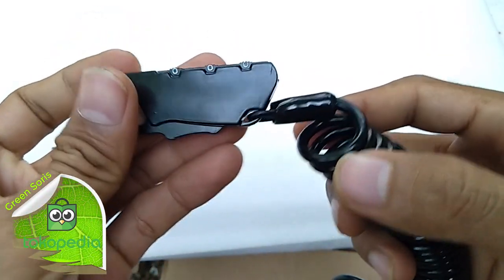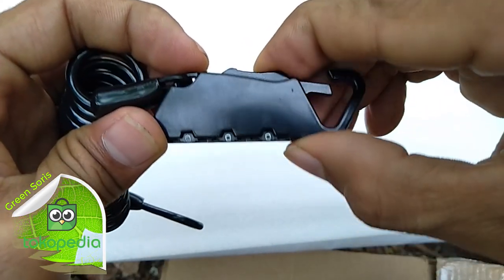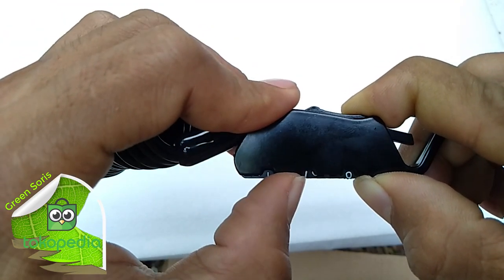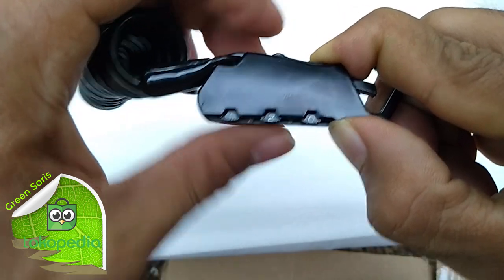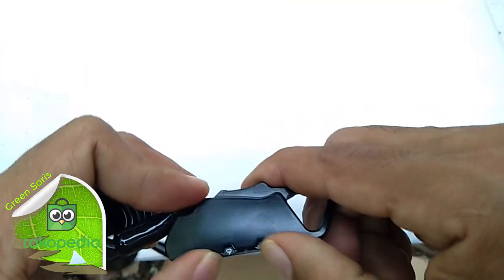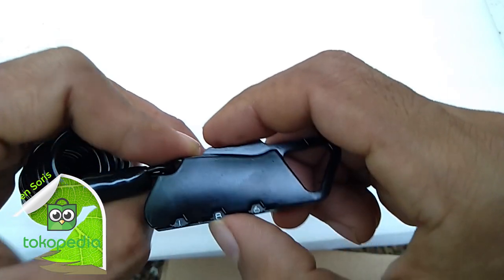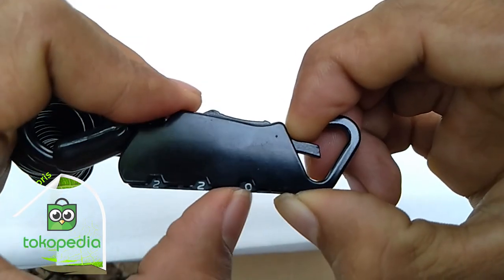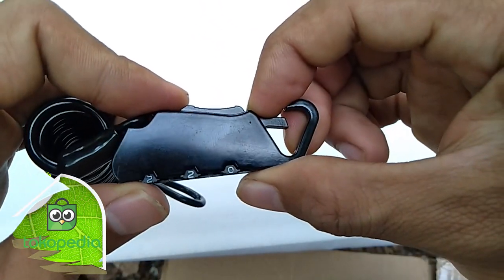TaffGUARD Gembok Sepeda dan Helm Anti Maling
Dimension Panjang: 120cm
Ketebalan: 4mm
Others Material: Zinc&PVC
Cocok banget buat jadi gembok helm, karena motor sport susah simpan helm. Ukuran kecil, bahan kawat baja kira2 tebal 3mm. Mudah disimpan di bagasi kecil